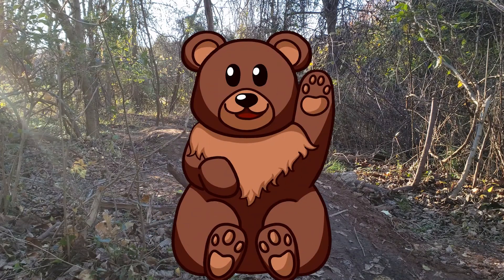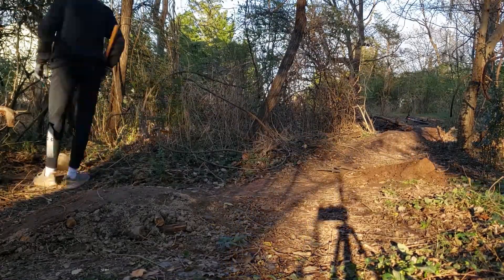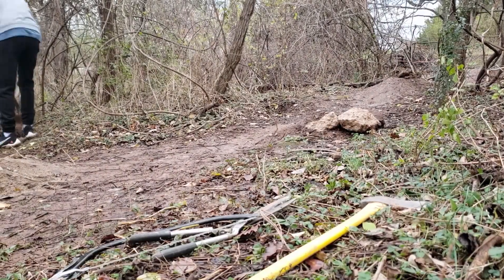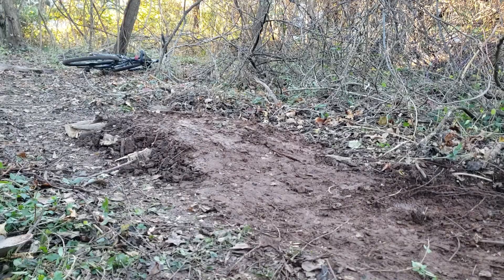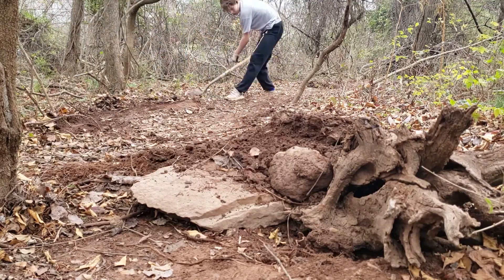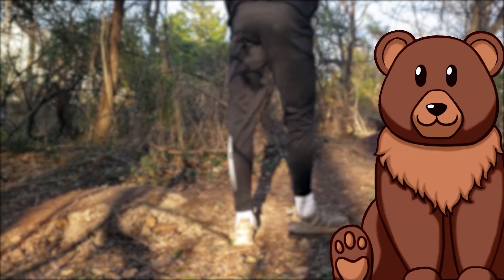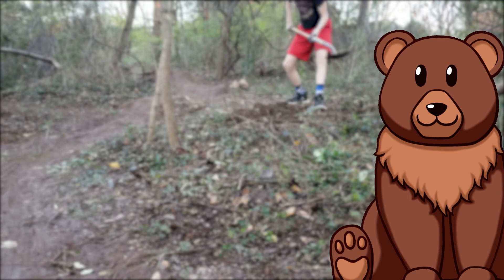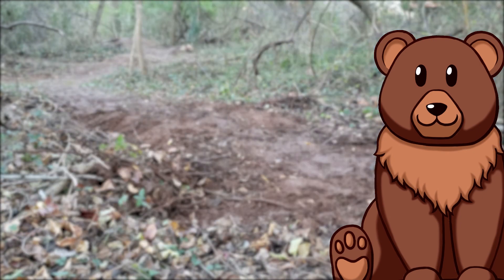Building A Dirt Pump Trail In My Backyard - Backyard Bike Trails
Building Berms And Rollers In My Backyard!
I hope you enjoyed today's video its very different from my normal uploads but I think it turned out well. If you peoples did enjoy make sure to let me know and I will continue to push out more of this content. I really enjoyed both filming and editing this video so I do hope your liked it :p